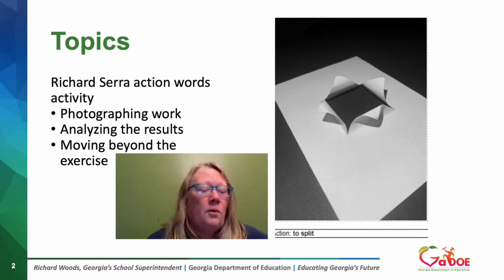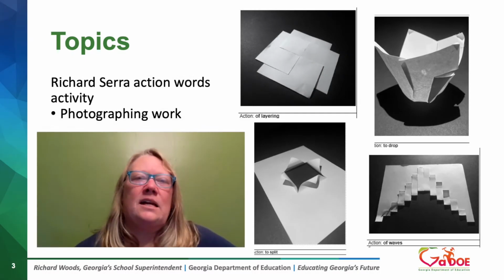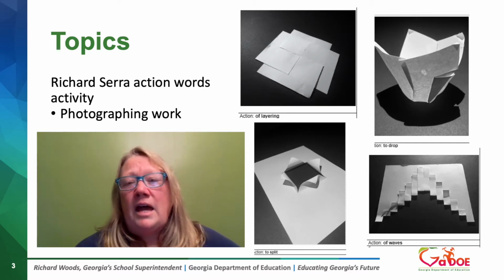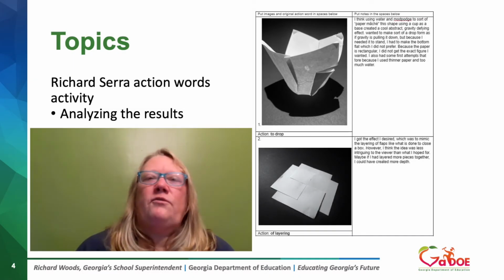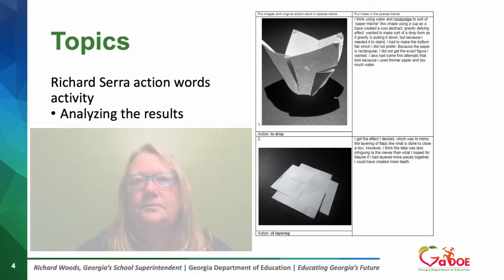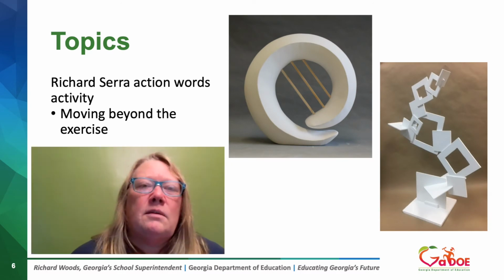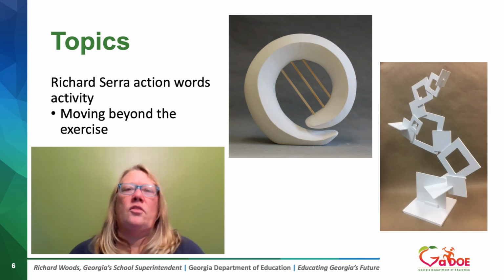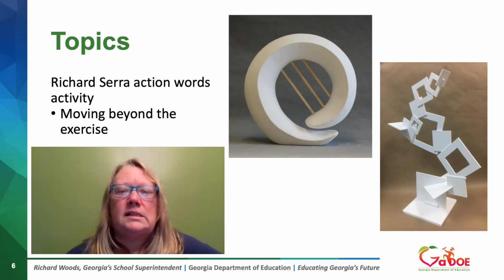HS 3D Art Community Webinar 2.3: Richard Serra Action Words Activity Analysis